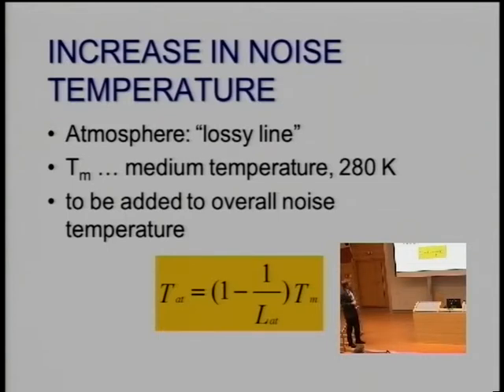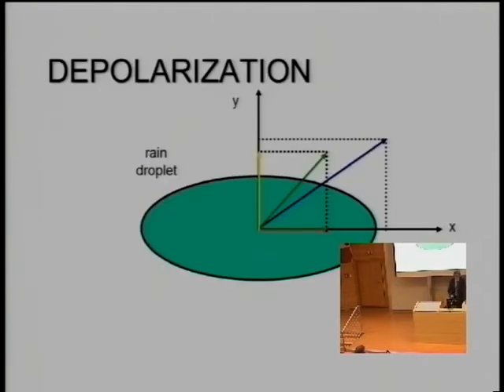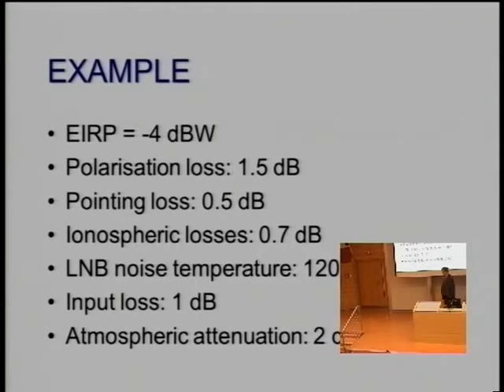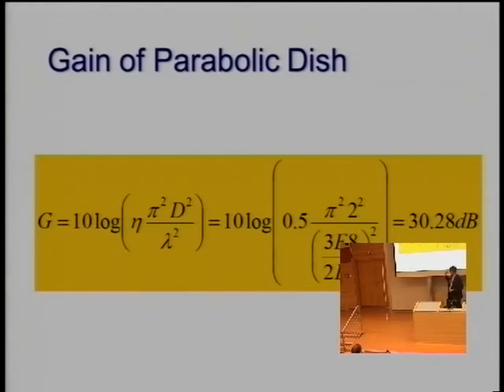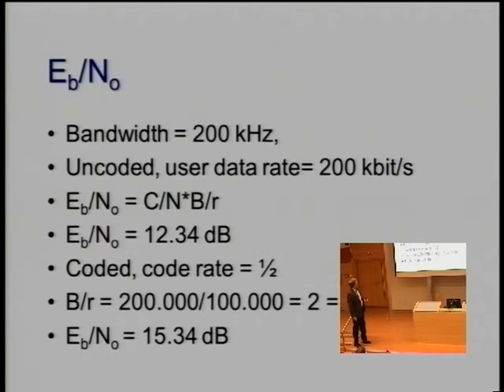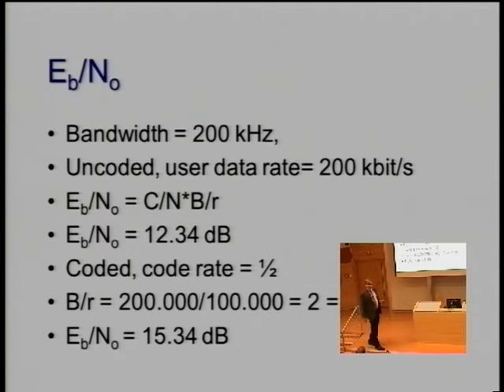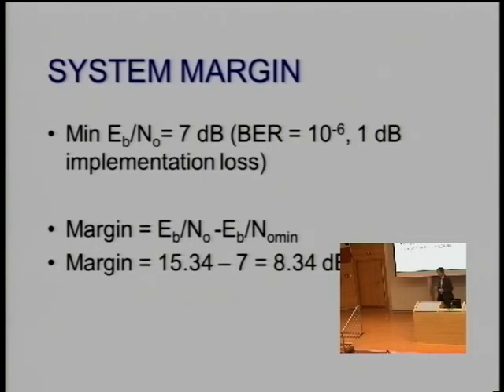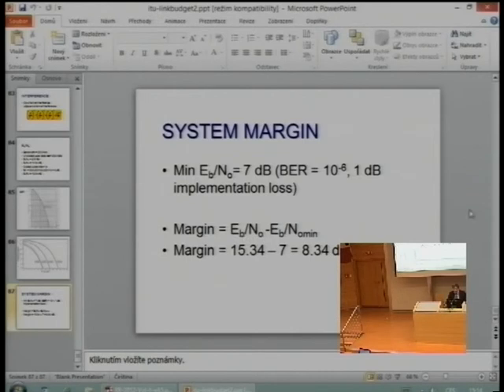2015-03-04 Afternoon Session 1 Part 5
​Small-satellite link budget presentation & link budget calculation and engineering UHF and S band
* Prof. Otto KOUDELKA, Head of the Institute of Satellite Communications, TU Graz